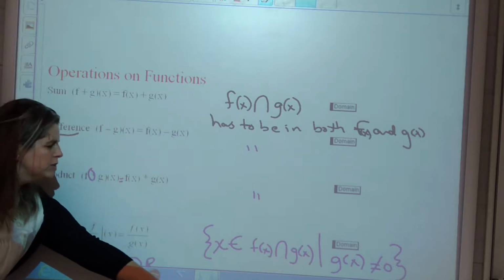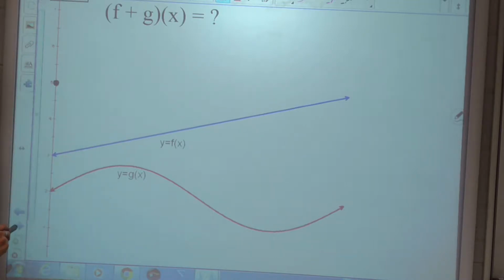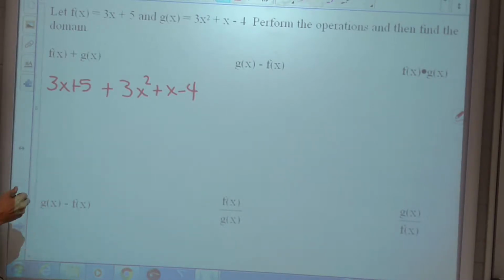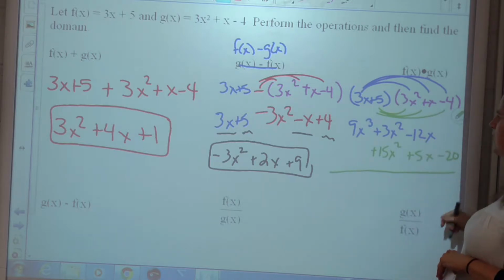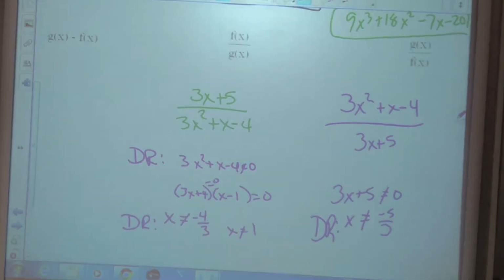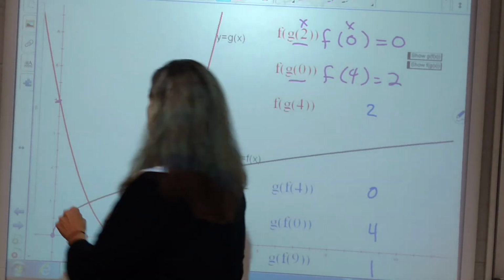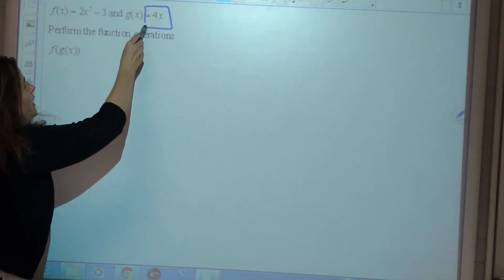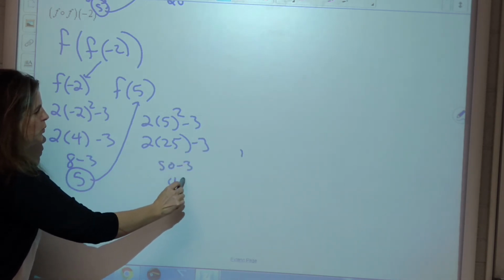Droz Math: Function operations and composition